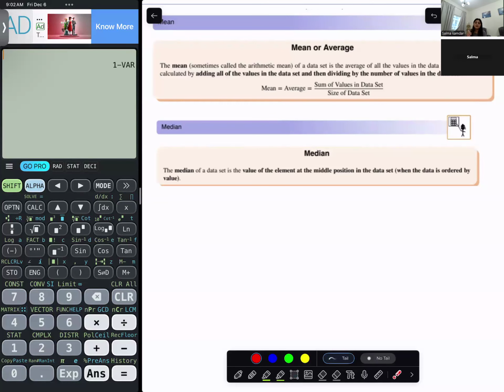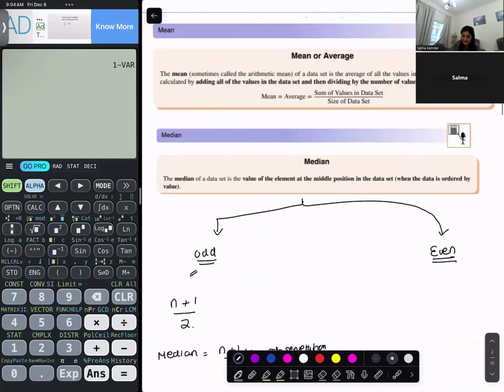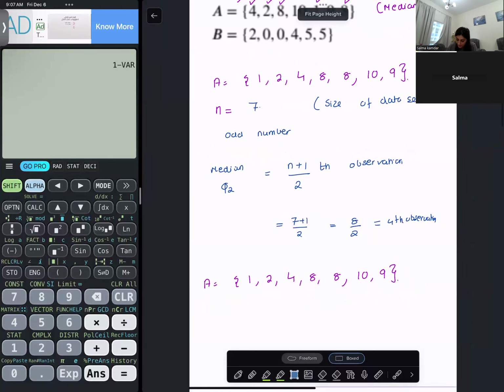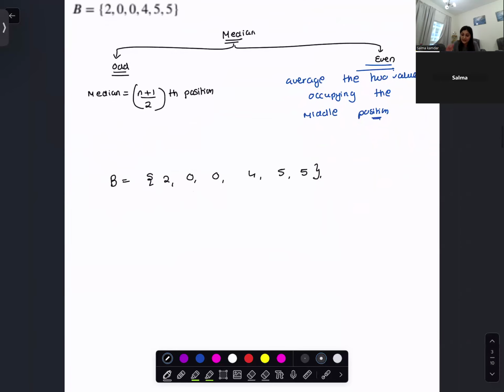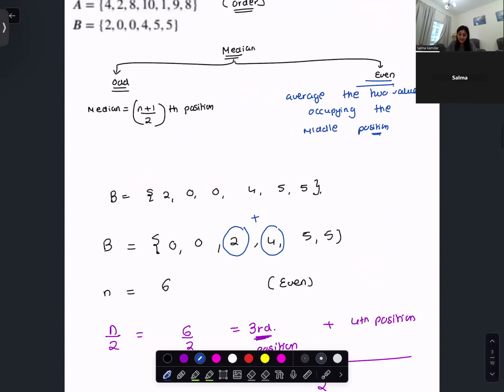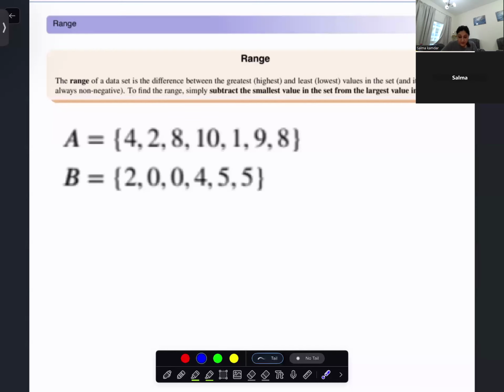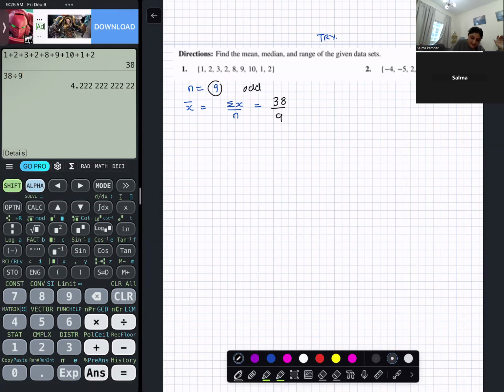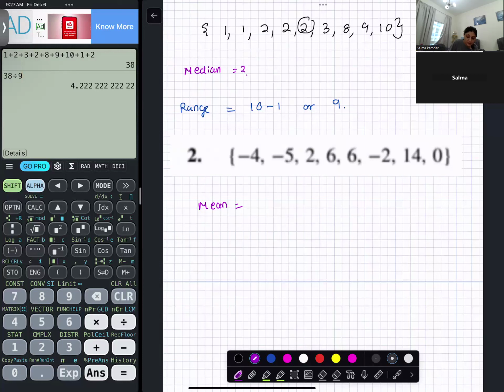Median and Range